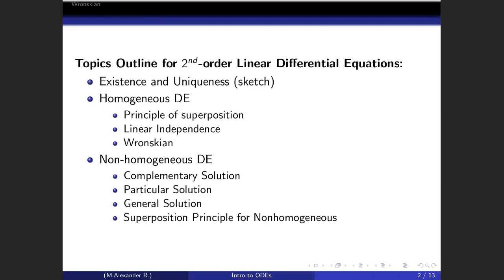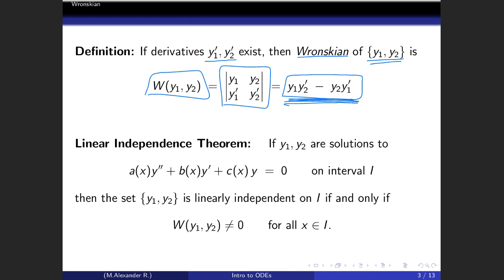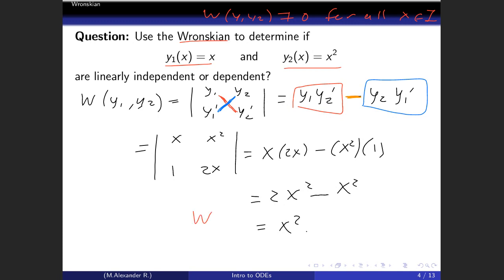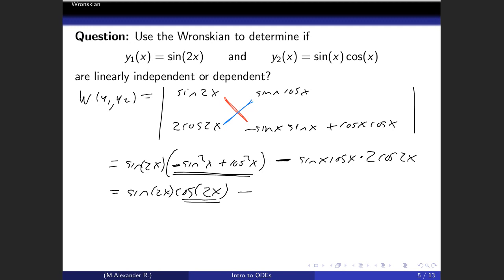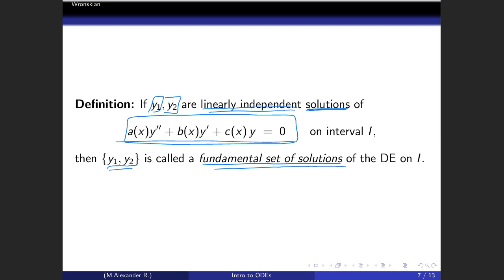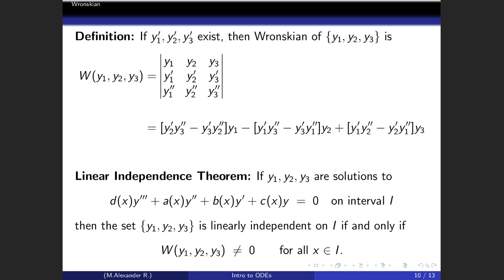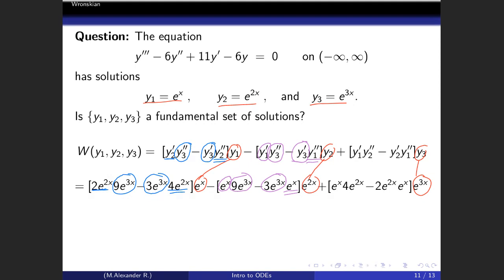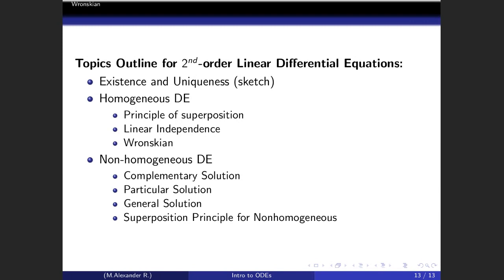ODE - Section 4.1.4 - Linear Equations (Second order ODEs ; Wronskian)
This video show how the Wronskian is used to check linear independence.